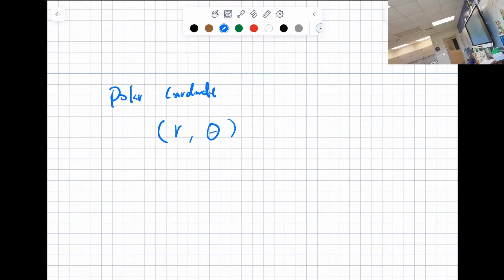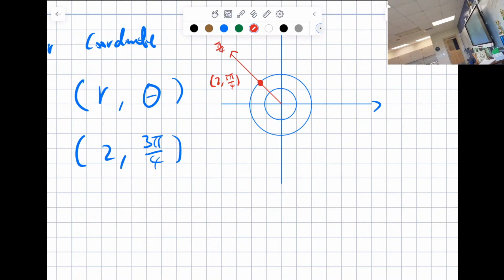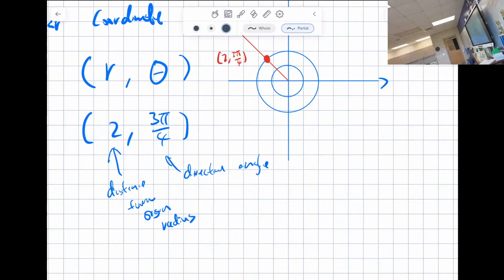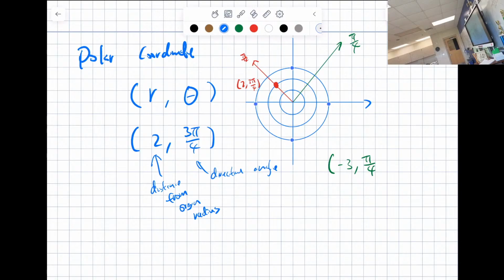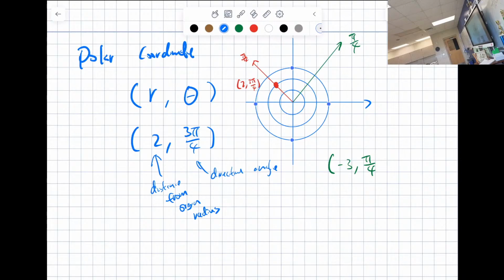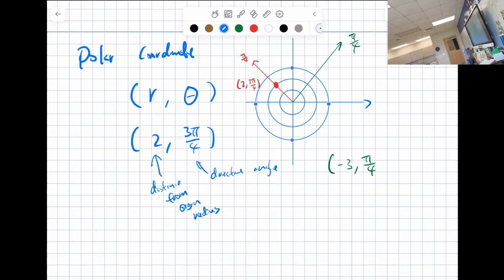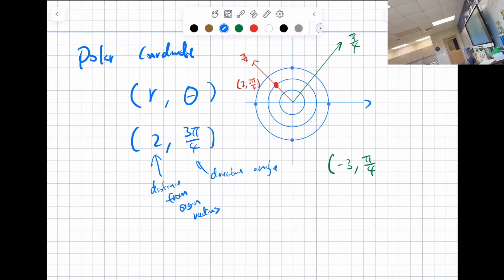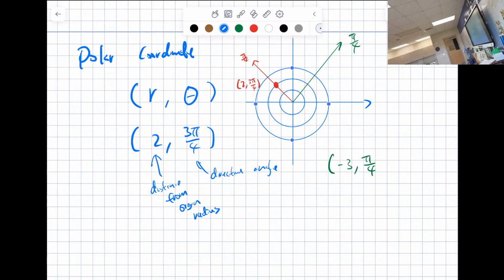AP Pre-Calculus Polar coordinate